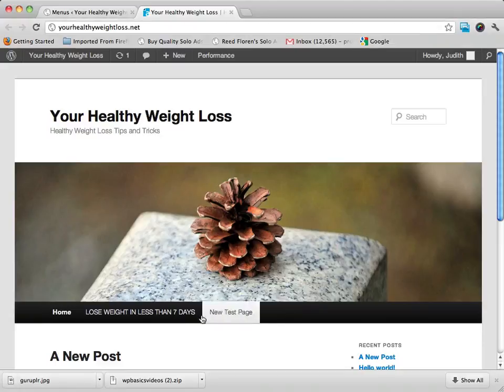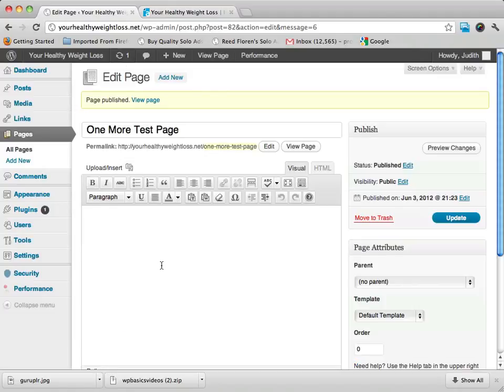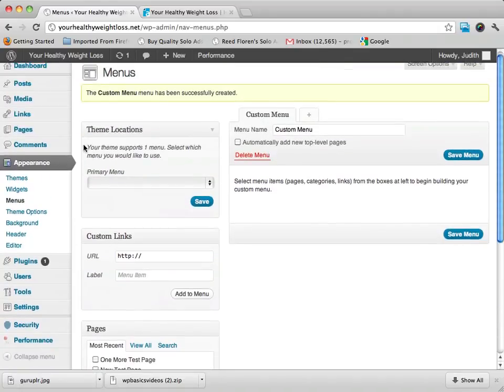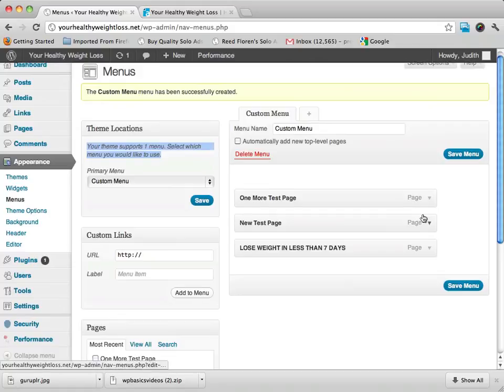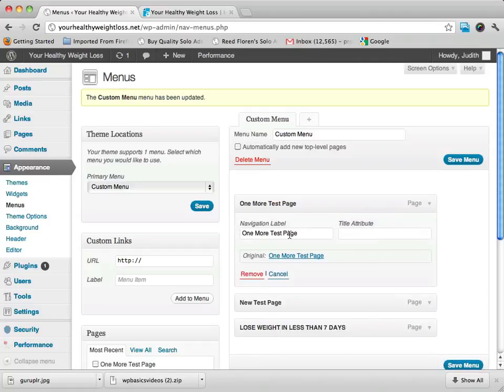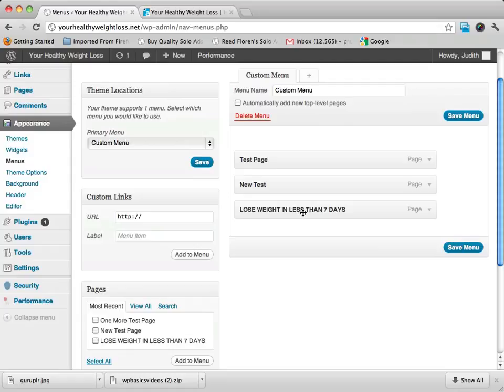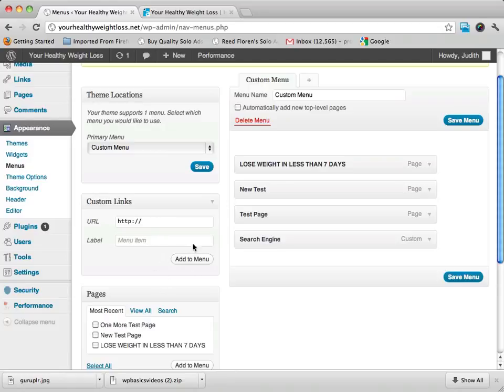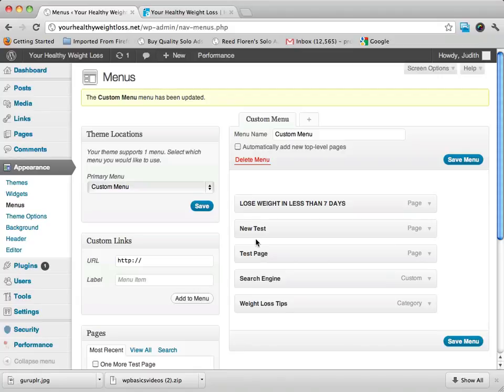How to use Menus in WordPress